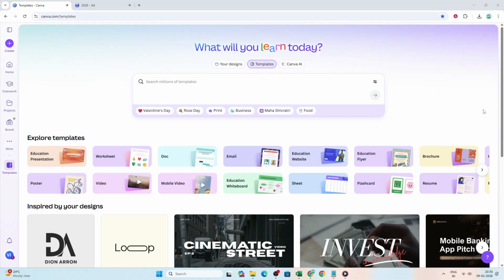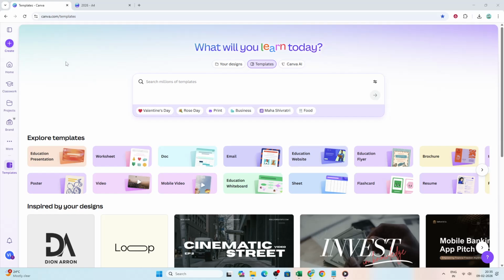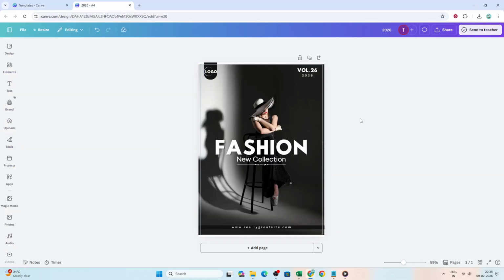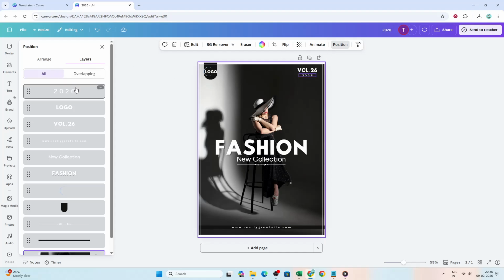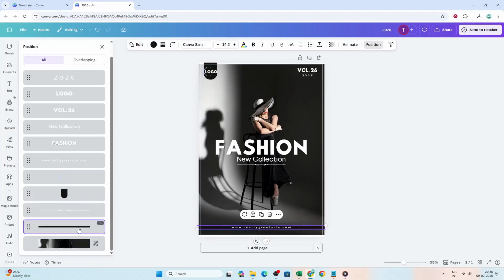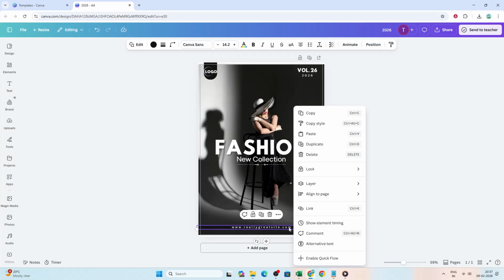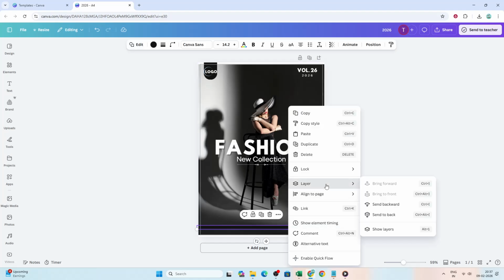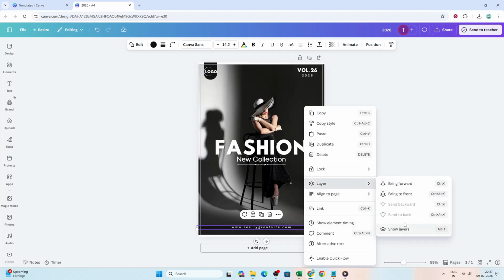How To Work With Layers In Canva (Step By Step)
Learn how to work with layers in Canva with this easy step-by-step tutorial. Mastering the Canva layers panel is essential for creating professional graphic designs and managing complex layouts efficiently.